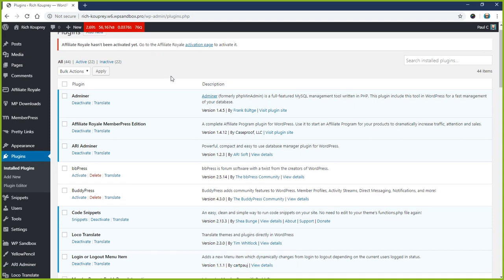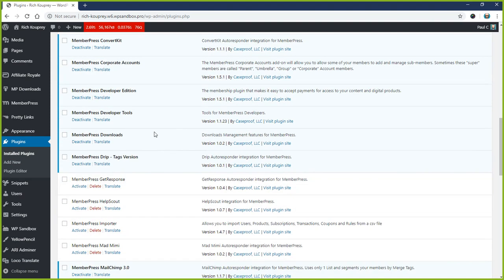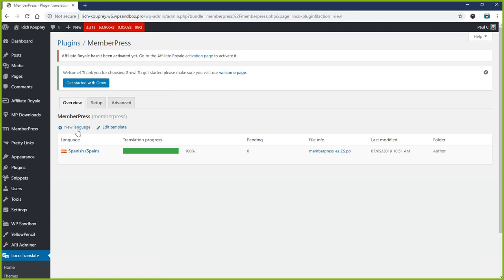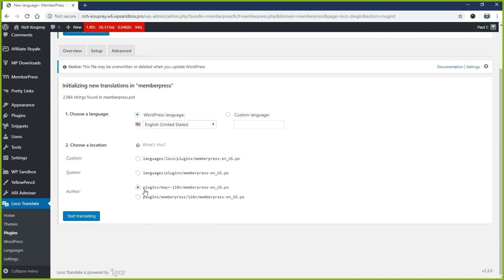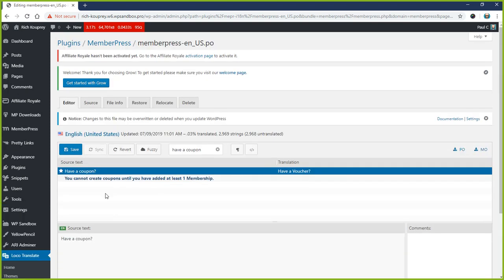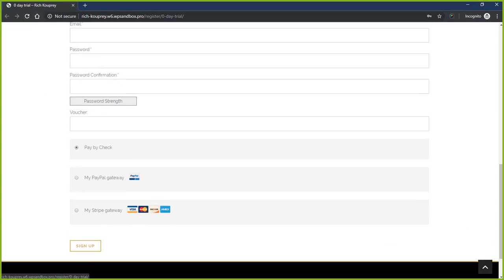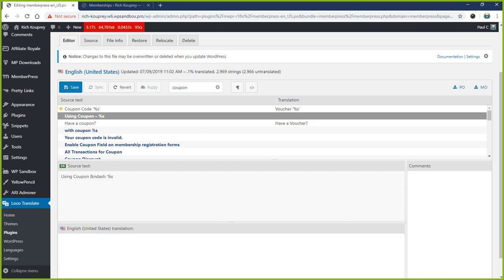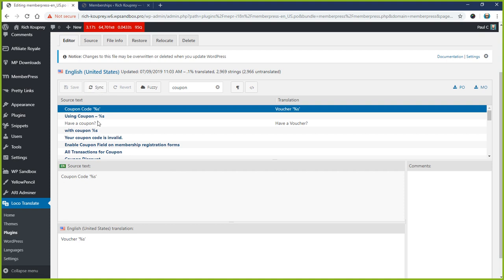How to use MemberPress with Loco Translate